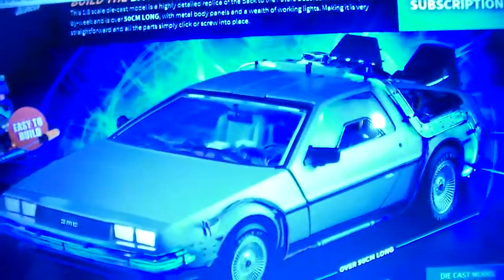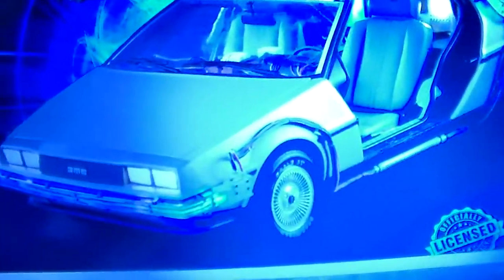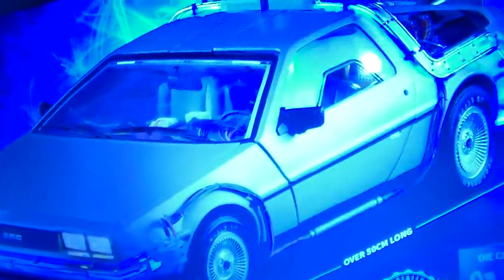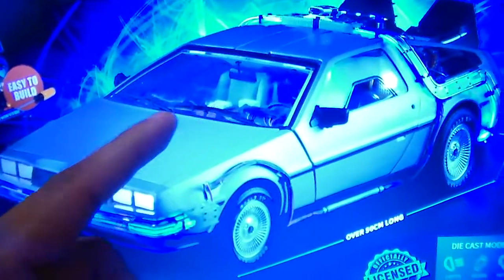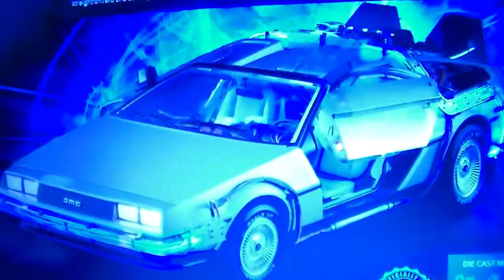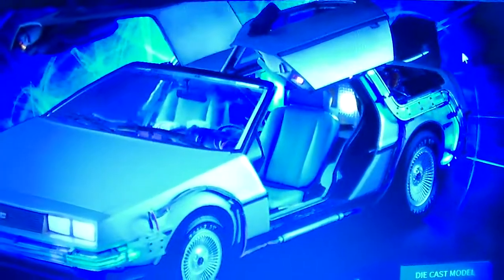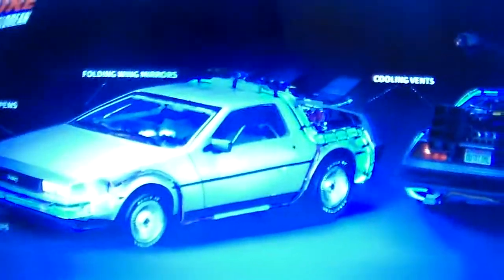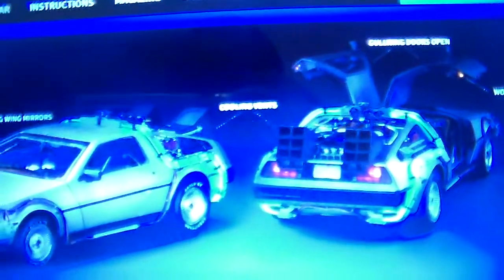NewTimeTravelHyman88 Vlog October 1 2016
It's Time For Another Video Vlog In This Week Video Vlog I Talk About Watching The Reaction Video Also Talk About My Doctor's Visit And More Enjoyed Leave Me A Comments And Subscribe Follow Me On Facebook And On Instagram.